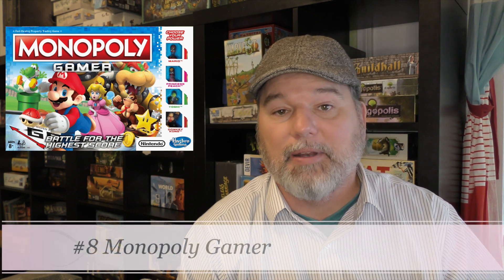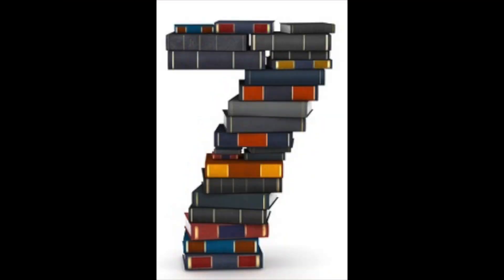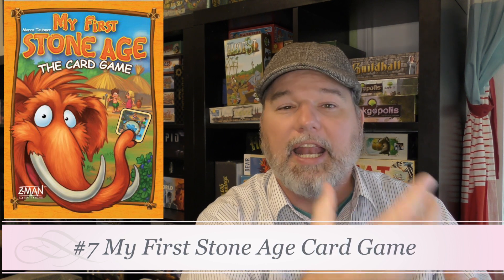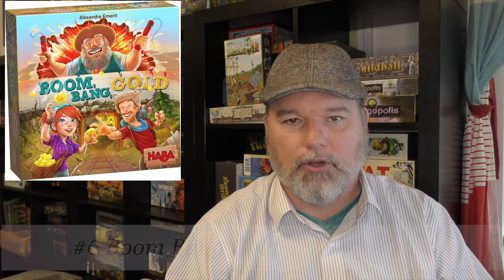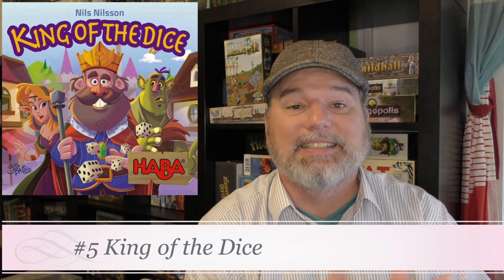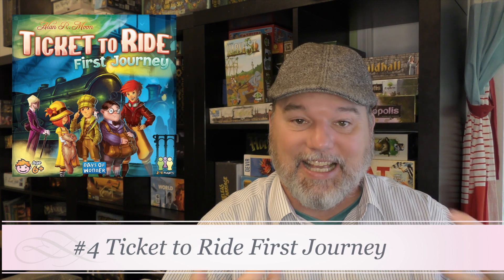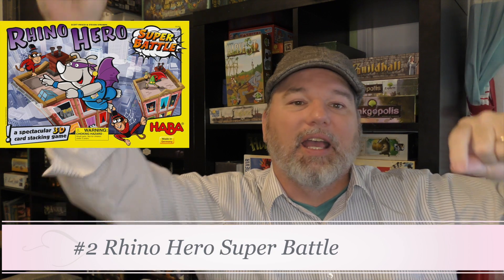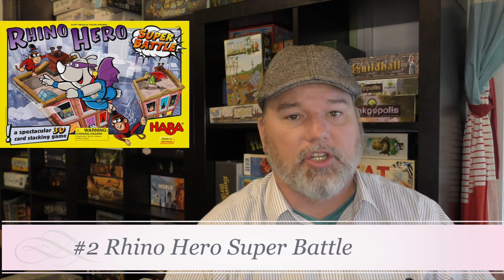Top 10 Children Games from 2017 by Purge Reviews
In this video, we count down the top 10 (but really 11) Children's game from 2017. This was a great year for kids game.